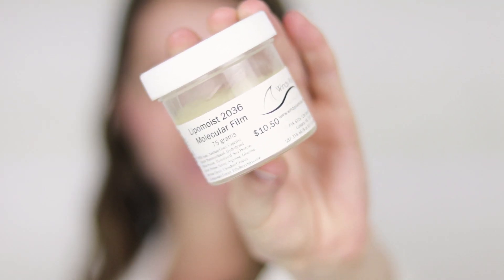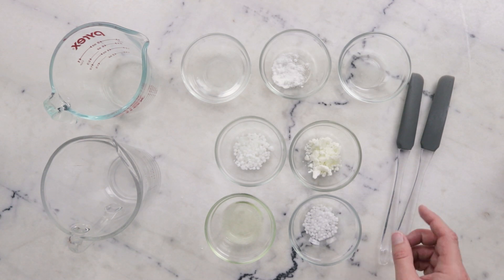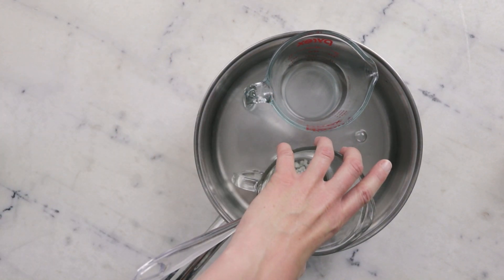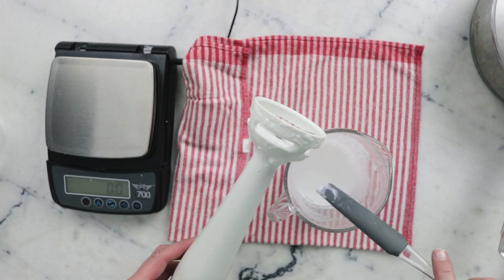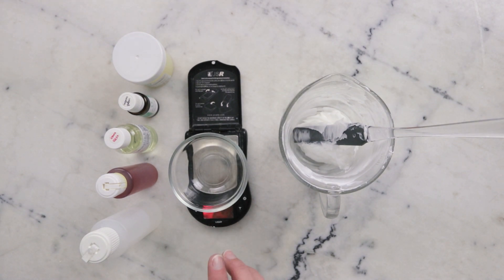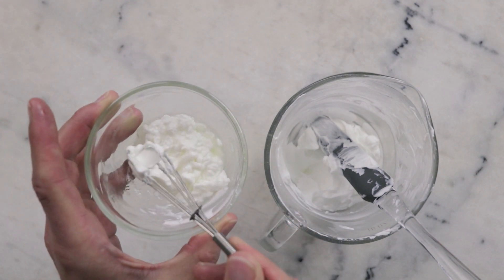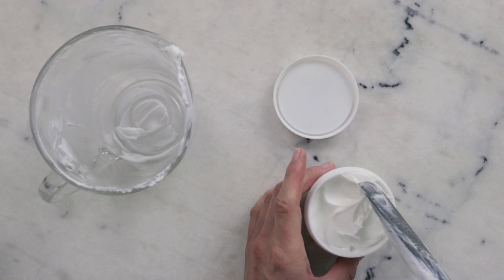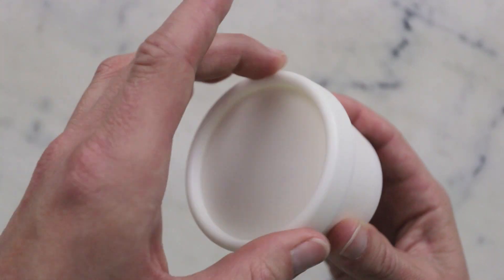How to Make DIY Rosé Moisturizing Body Cream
For the full written instructions, information on substitutions, information on scaling, shelf life, and links to all the ingredients and all the equipment I used,

FORMULA

26.375g | 26.38% distilled water
35g | 35% rose hydrosol
2g | 2% panthenol
3g | 3% Propanediol 1,3

6g | 6% Polawax
9g | 9% camellia seed oil
7g | 7% cupuacu butter
3g | 3% cetearyl alcohol

Cool-down phase
7g | 7% Lipomoist™ 2036
0.6g | 0.6% green cognac essential oil
0.4g | 0.4% lemon slices fragrance oil
0.125g | 0.13% vitamin E oil
0.5g | 0.5% liquid germall plus

My book!